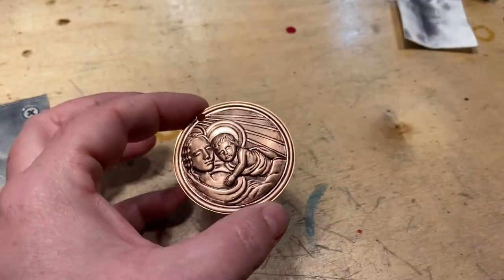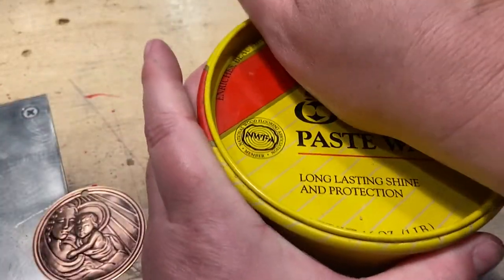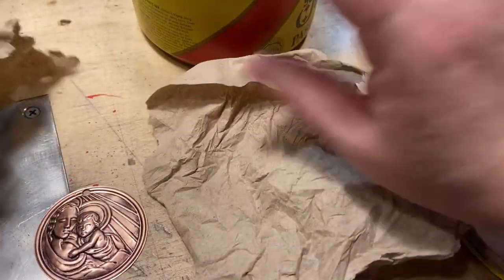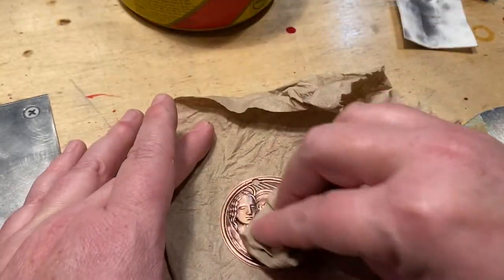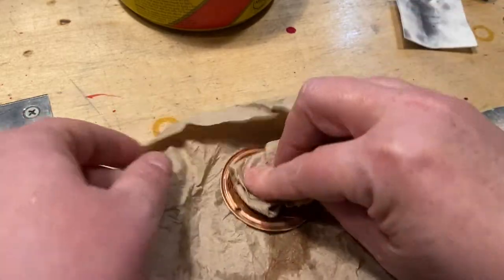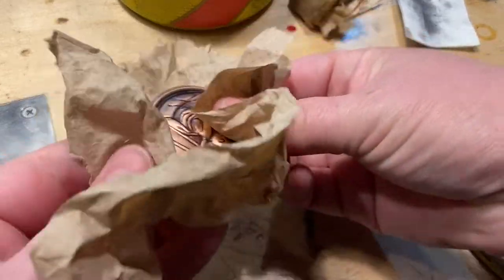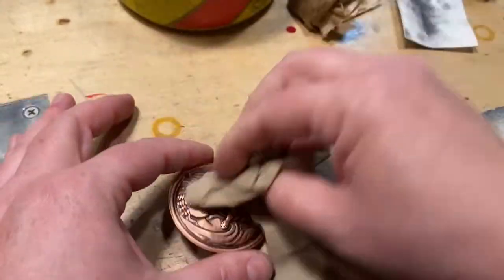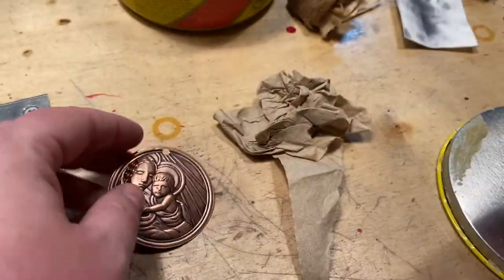How to Seal a Patina on Copper